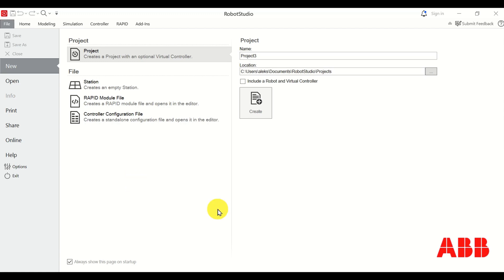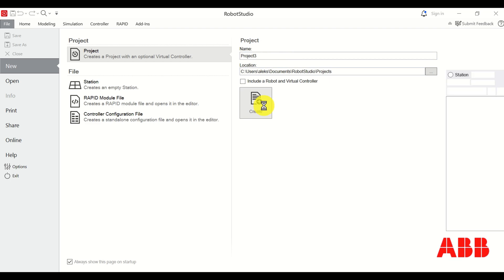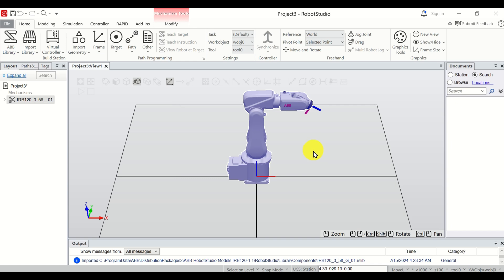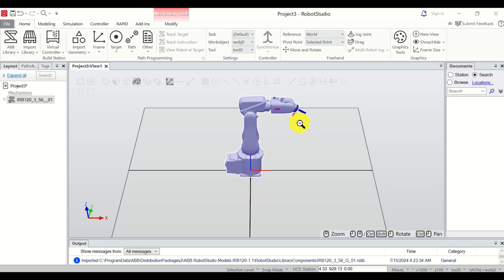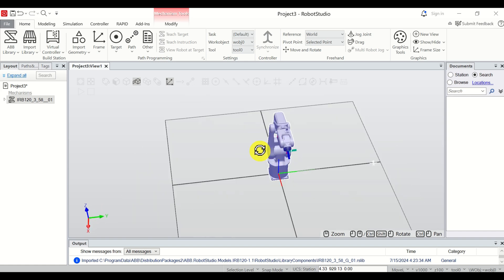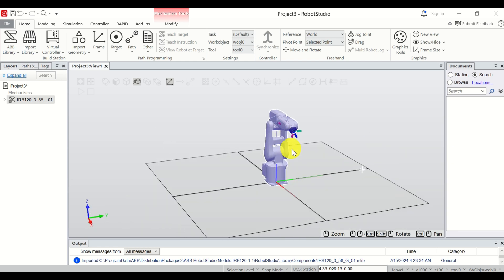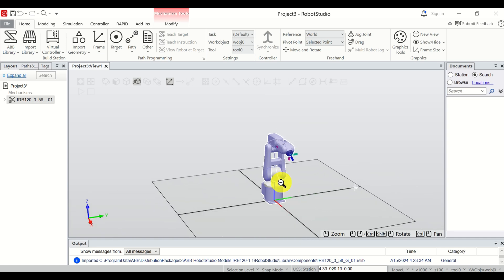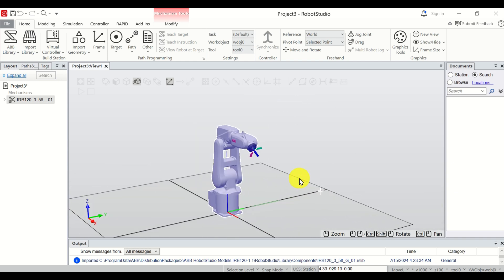ABB RobotStudio Short Tutorial: Zoom, Rotate, and Pan the Main Workspace View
In this ABB RobotStudio tutorial, we explain how to zoom, rotate, and pan the main workspace view and how to add a robot to the workspace.